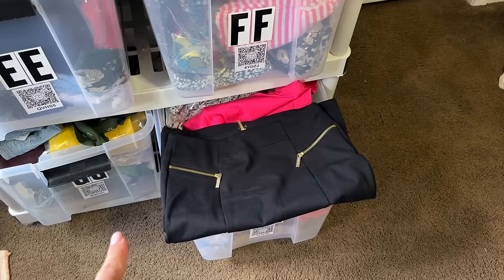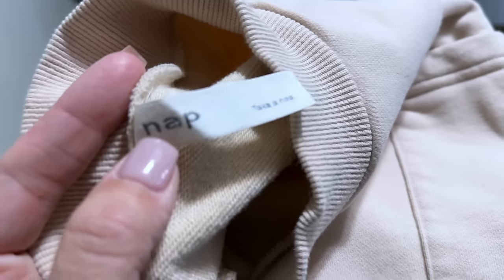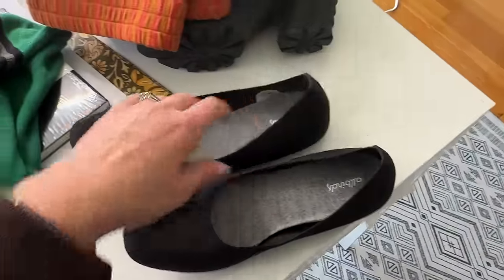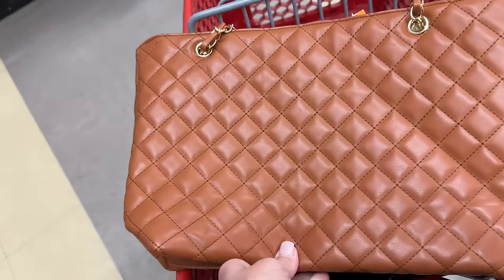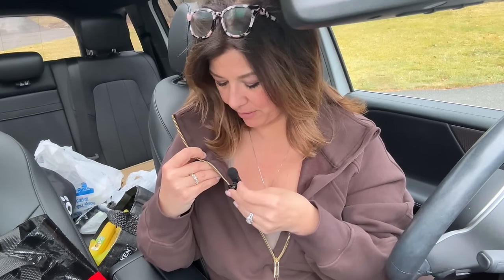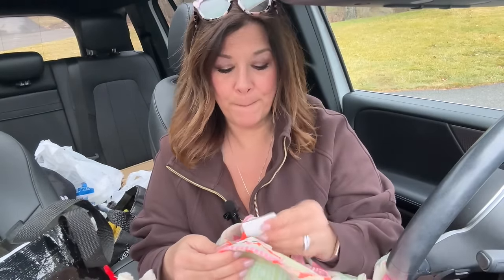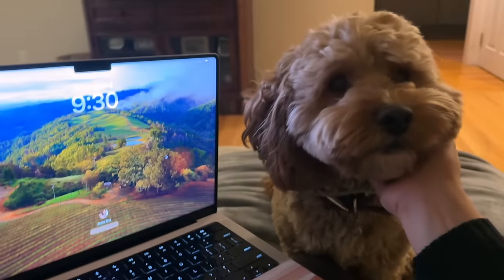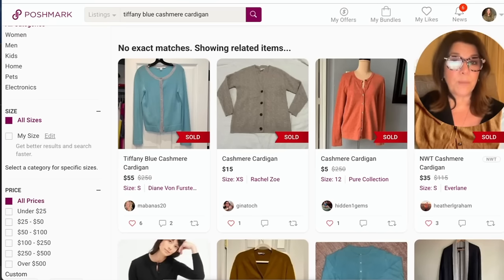I need to thank the woman who gave this to me! $380 Alpaca Cape Thrift with Me at Savers 4 Poshmark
A quick visit to Savers turned out to be a great trip!! In today's video I'll share some sales with you and then we'll go thrifting at Savers to find stuff to sell on Poshmark and eBay! I hope you enjoy it! Your support means so much to me.

MY GEAR:
○ Jiffy Steamer
○ Neewer Tripod